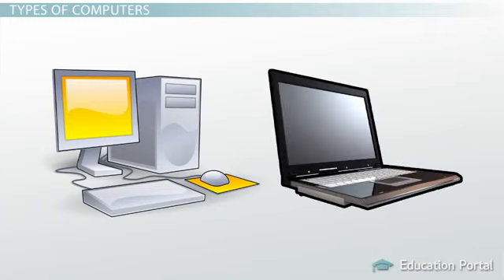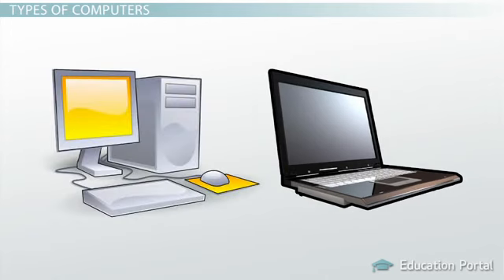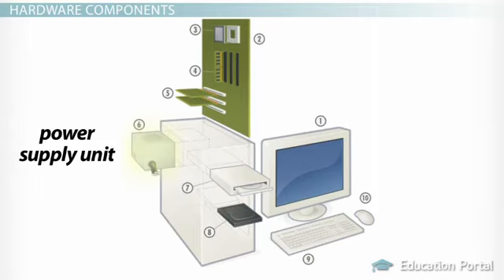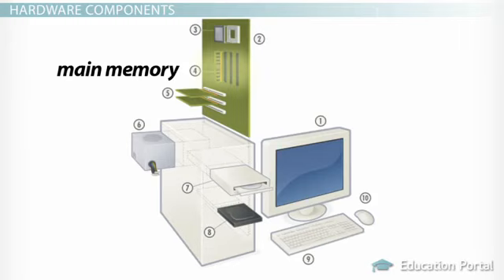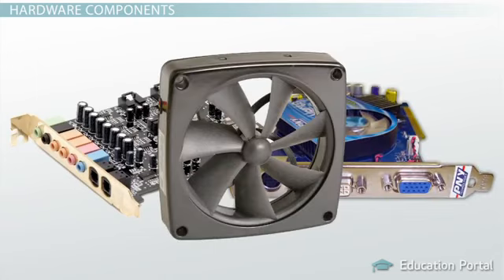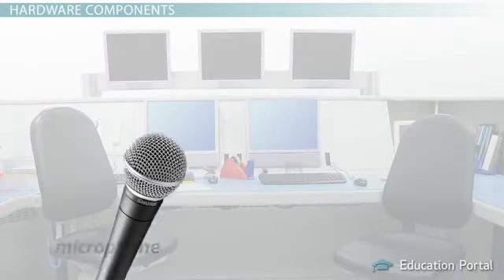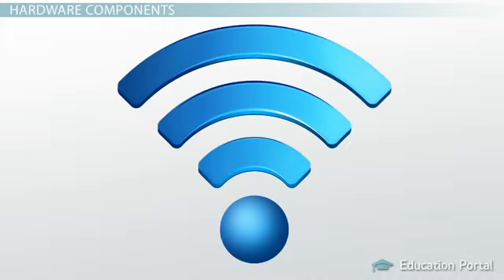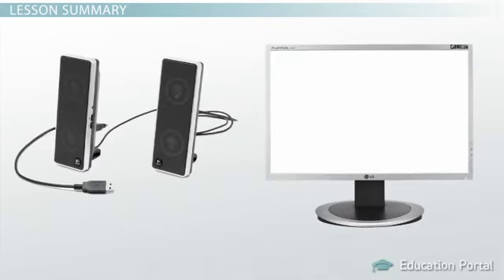What is Computer Hardware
What is Computer Hardware   Components, Definition & Examples   Video & Lesson Transcript   Study